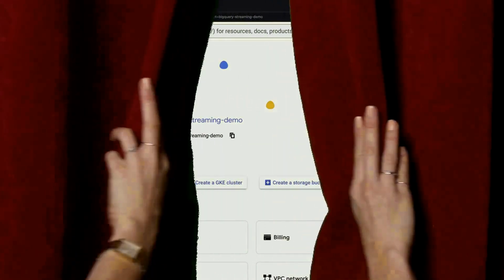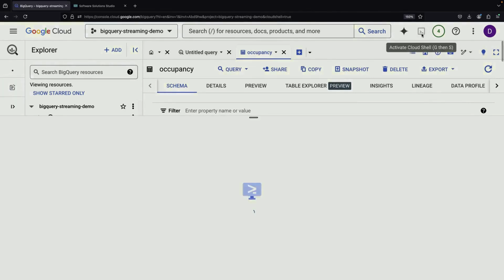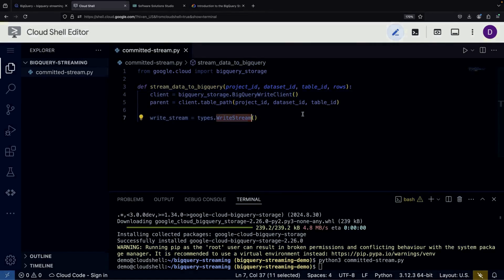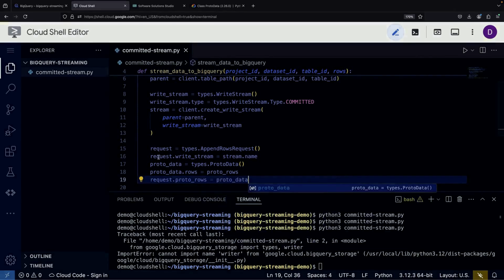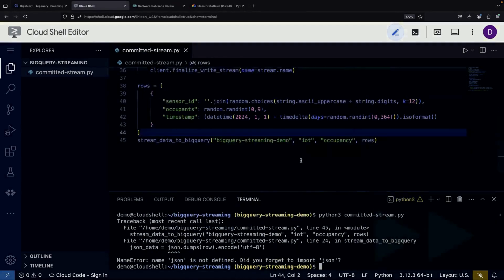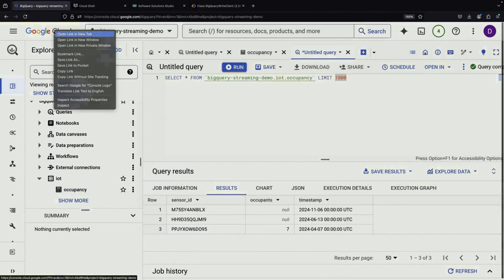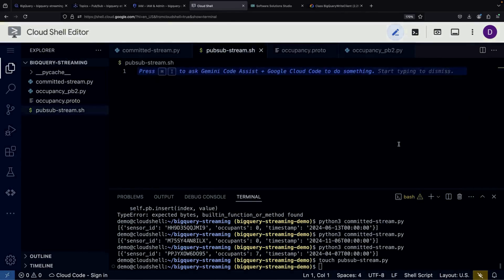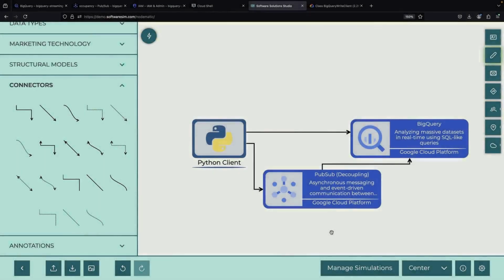BigQuery Streaming Simplified (The Two Best Options)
Learn how to stream data into Google BigQuery using two powerful methods: direct Python streaming and Pub/Sub integration. Perfect for data engineers, IoT developers, and anyone working with real-time data analytics!

What You'll Learn:
• How to set up BigQuery streaming using Python
• Understanding different stream types (Pending, Committed, Buffered)
• Working with the Storage Write API
• Implementing Pub/Sub for decoupled data streaming
• Handling permissions and IAM setup

Key Topics Covered:
- BigQuery data warehousing
- Real-time data streaming
- IoT data ingestion
- Python implementation
- Pub/Sub messaging
- Error handling
- Scalability considerations

0:00 Conceptual Overview
1:20 BigQuery Dataset
2:37 Storage Write API Streaming
12:40 PubSub Streaming